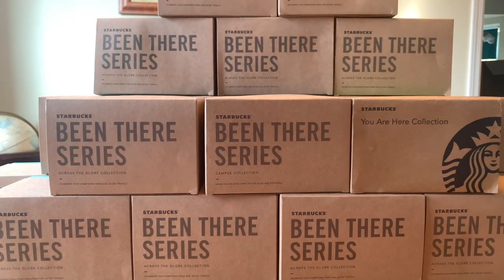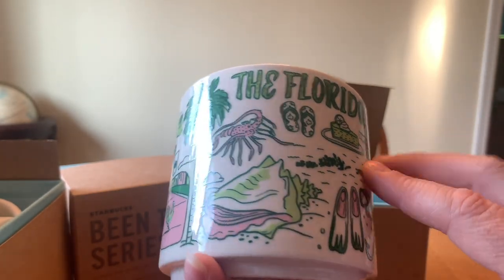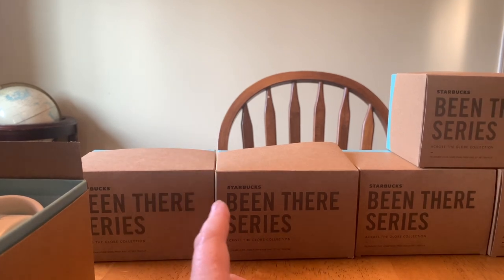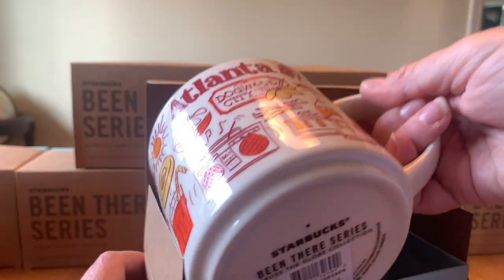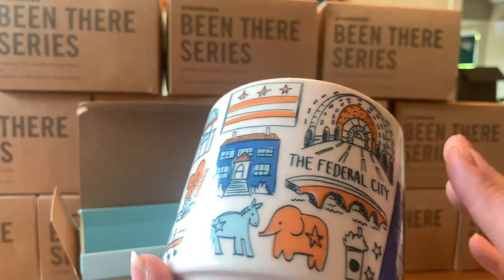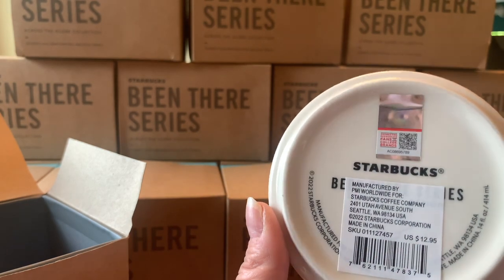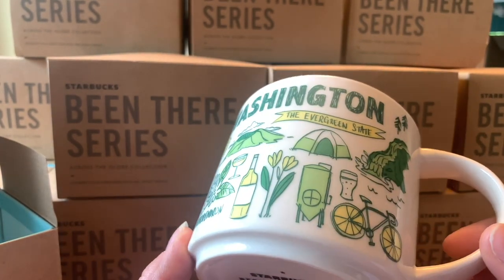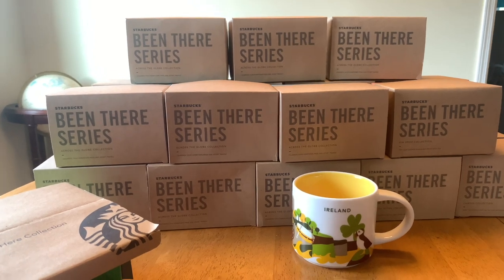HUGE Starbucks Mug Collection (from our road trip)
Hello everyone!  Today I'm sharing with you all the Starbucks mugs that I picked up along our 18 day road trip from Halifax, NS to Vancouver Island, BC.  We were able to drive through 25 states and managed to pick up a mug from most states we visited. The collection is growing at a rapid rate, let me tell ya!  Hope you enjoy!

Snap Chat: CanadaKim1978
***Nelson’s IG: adventure_submariner